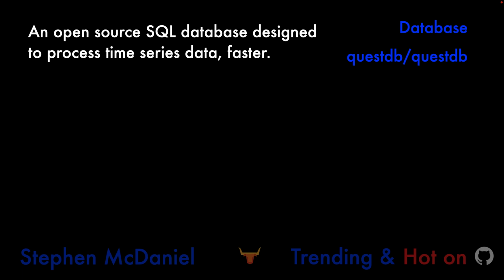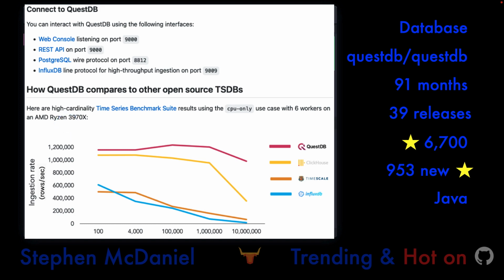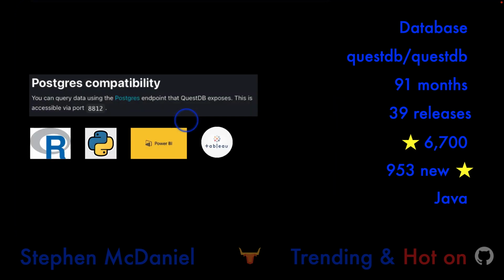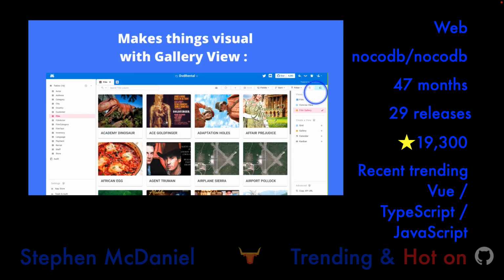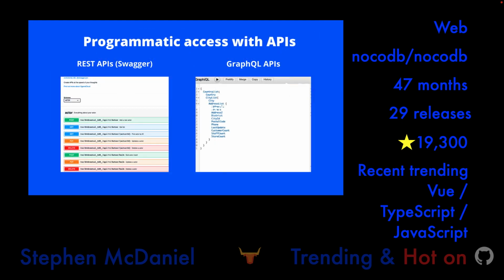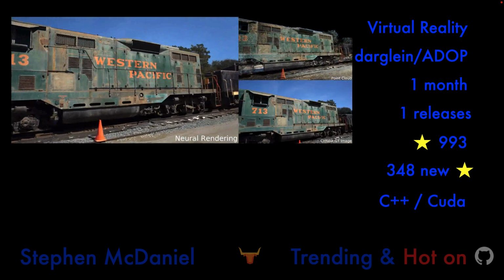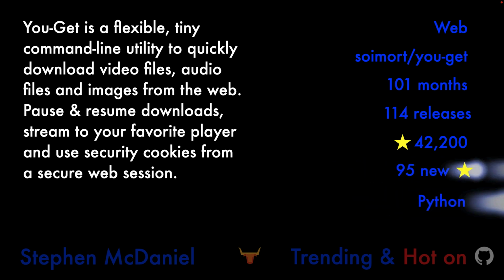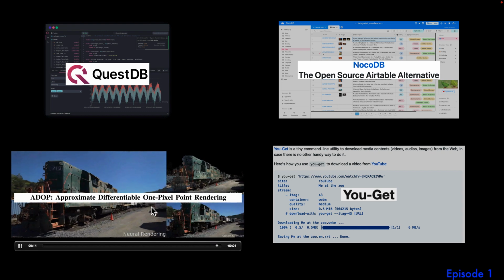Trending & Hot on GitHub This Week with Stephen McDaniel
Welcome to Trending and Hot on Github, where tech enthusiasts drop in each week to hear about powerful new projects on Github. Check back each and every Thursday to hear the latest hot GitHub projects to wow and impress your peers, your clients and stay up-to-date.

This week we will take a look at:
00:00 Introduction
00:40 questdb/questdb, an ultra-fast time series database;
04:02 nocodb/nocodb, a web-based smart spreadsheet for teams;
08:19 darglein/ADOP creating virtual reality from a few images; and
10:06 soimort/you-get, a tiny command line interface to quickly download video files, audio files and images from the web.